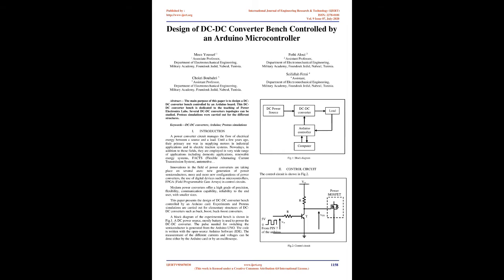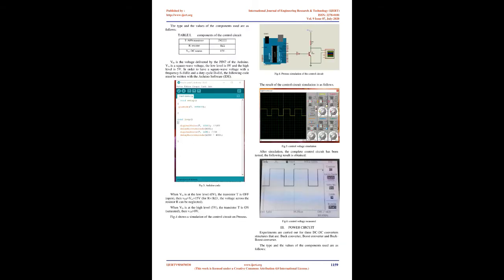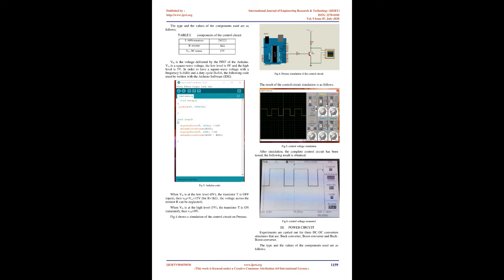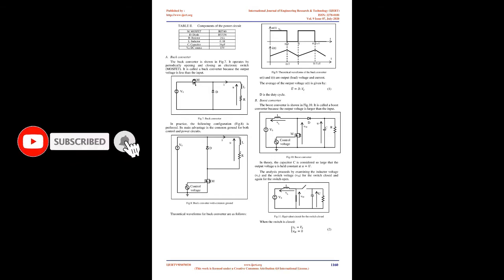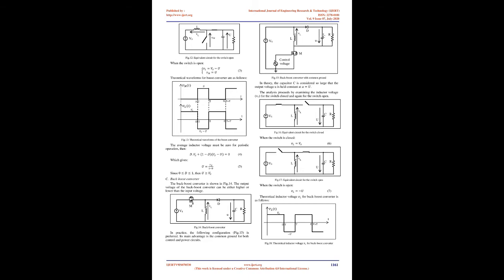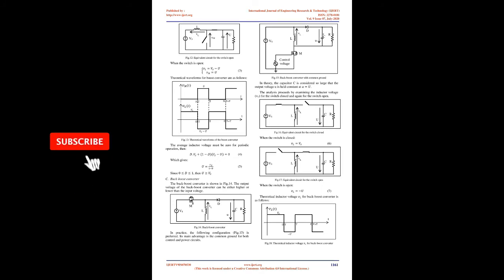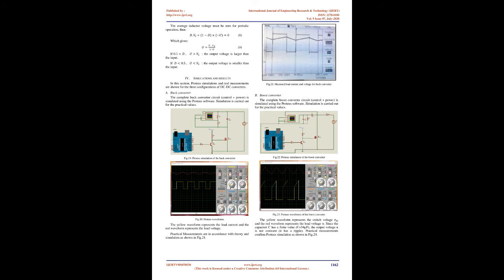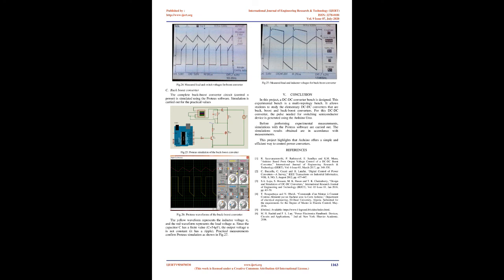Design of DC-DC Converter Bench Controlled by an Arduino Microcontroller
Moez Youssef , Fethi Aloui , Chokri Boubahri , Seifallah Fetni

The main purpose of this paper is to design a DC- DC converter bench controlled by an Arduino board. This DC- DC converter bench is dedicated to the teaching of Power Electronics Labs. Several DC-DC converters topologies can be studied. Proteus simulations were carried out for the different structures.